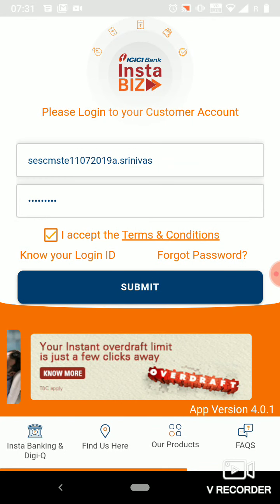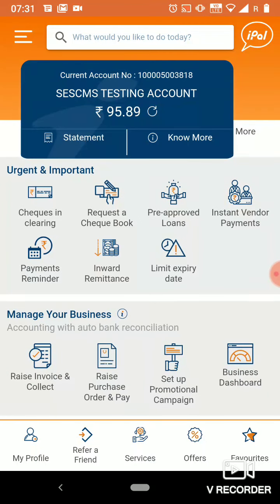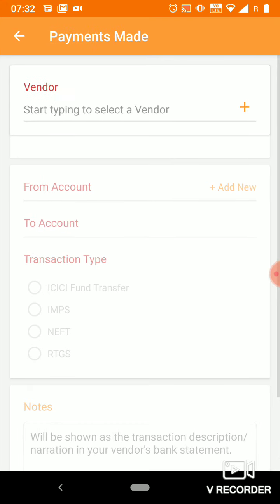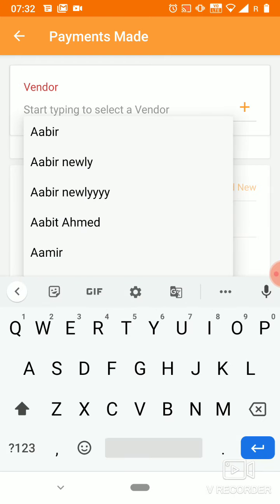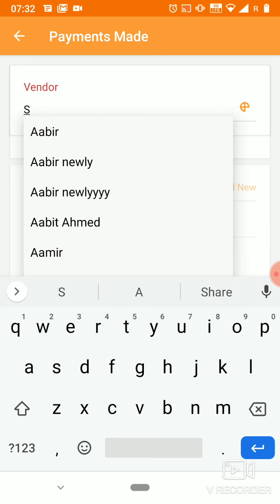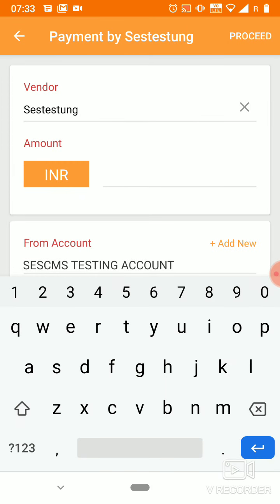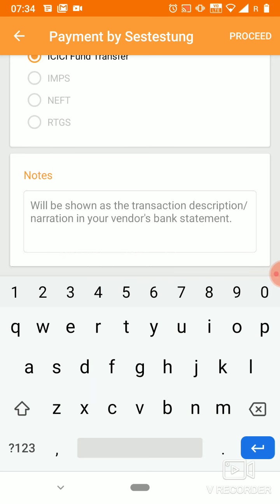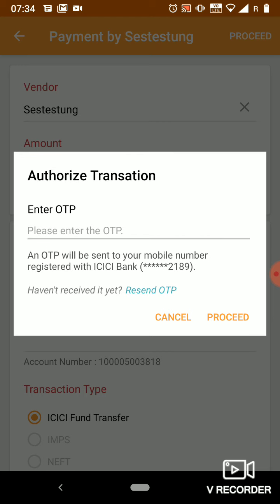Insta Vendor Payment